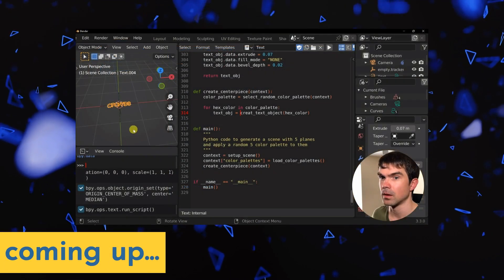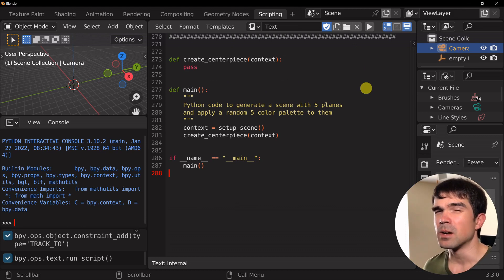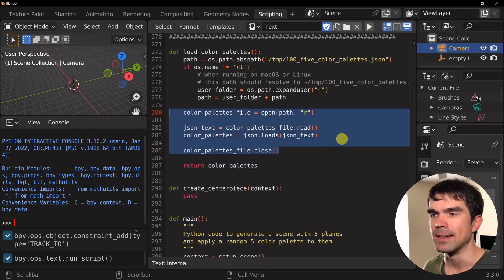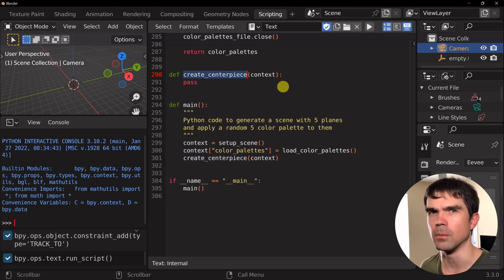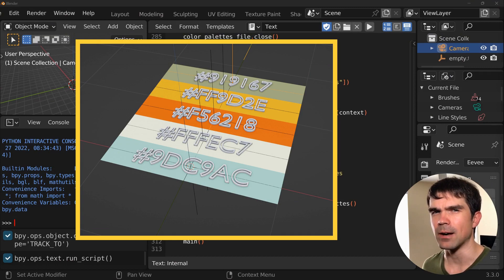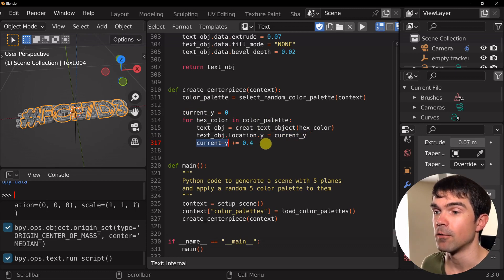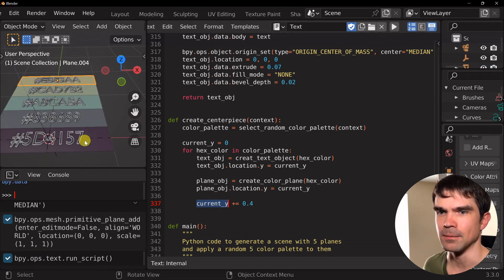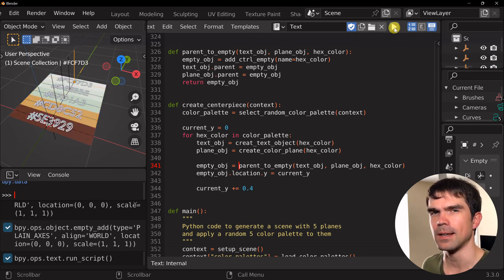Blender+Python: Learn how to read 100 color palettes from a JSON file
Need help mastering Blender Python fast?

In this video, we will read color palettes from a JSON file and use a randomly selected palette to generate a simple scene.

00:00 - Intro
00:43 - Get the color palettes
02:05 - Get the code
02:53 - Read the color palettes JSON
07:39 - Select a random color palette
09:39 - Generate 3D text
14:00 - Generate color planes
16:48 - Parent objects to an empty
19:09 - Outro